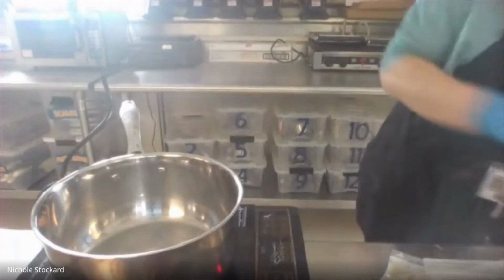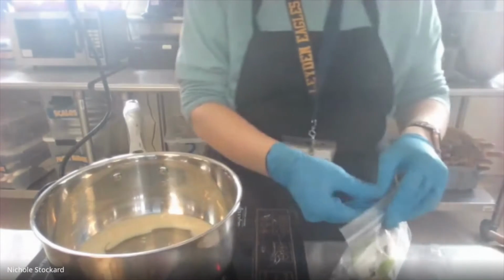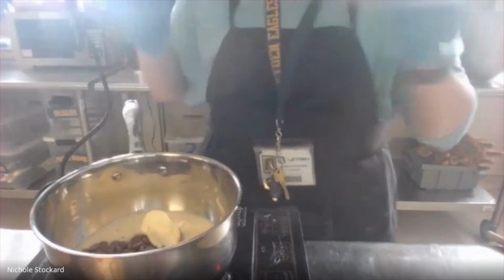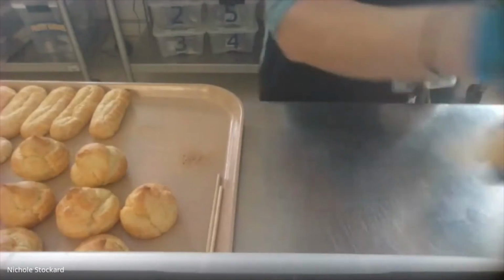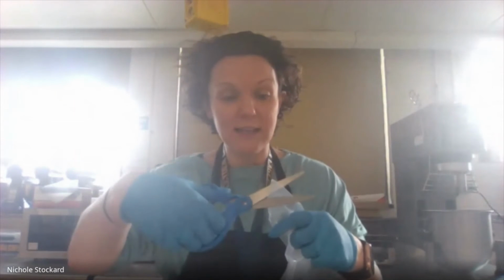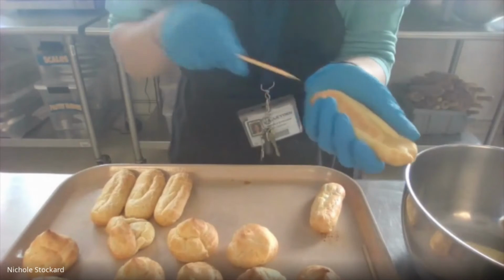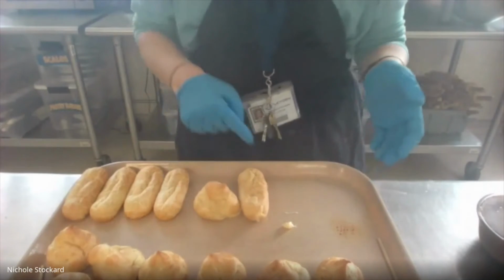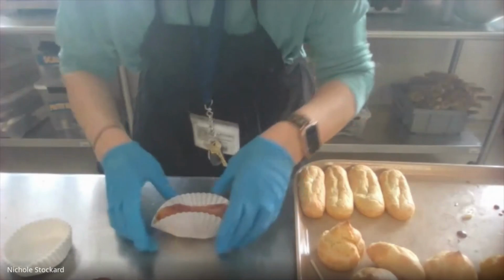Chocolate Glaze & Assembling Eclairs